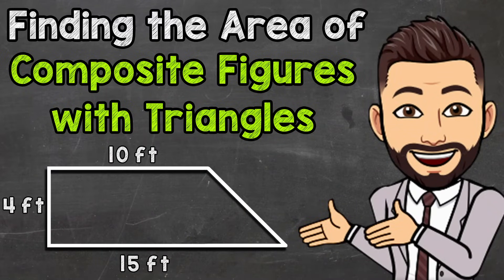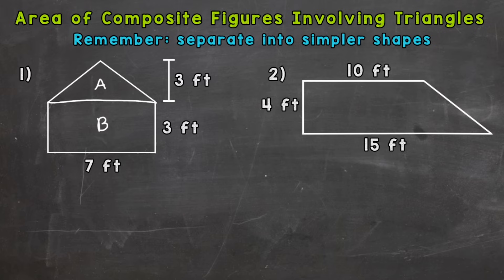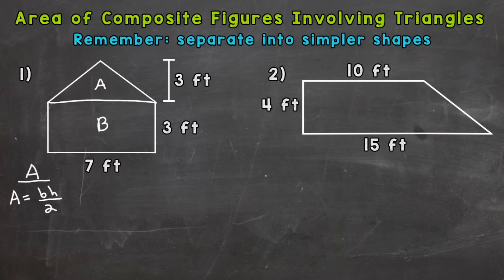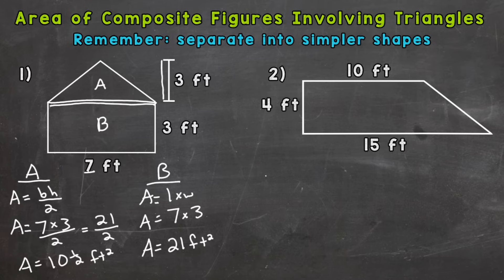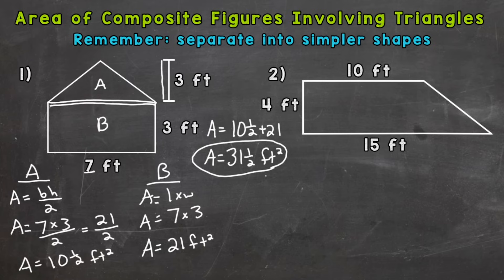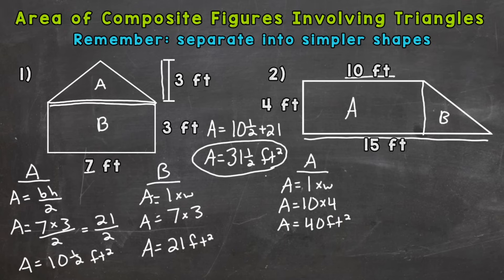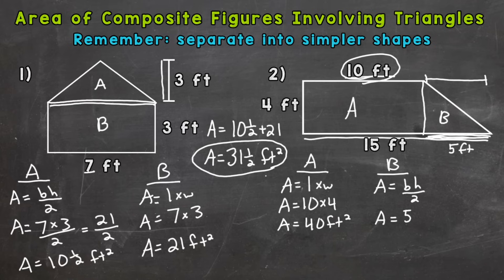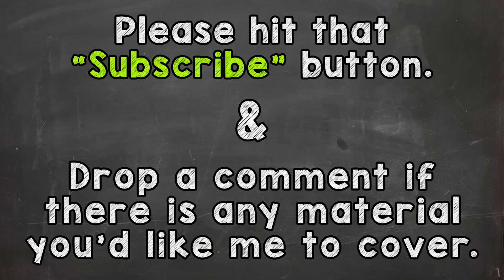Finding the Area of Composite Figures with Triangles | Math with Mr. J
Welcome to Finding the Area of Composite Figures with Triangles with Mr. J! Need help with how to find the area of a composite figure? You're in the right place!

Whether you're just starting out, or need a quick refresher, this is the video for you if you're looking for how to find the area of composite shapes. Mr. J will go through examples and explain the steps of finding the area of a composite figure.

Hopefully this video is what you're looking for when it comes to finding the area of composite figures with triangles.